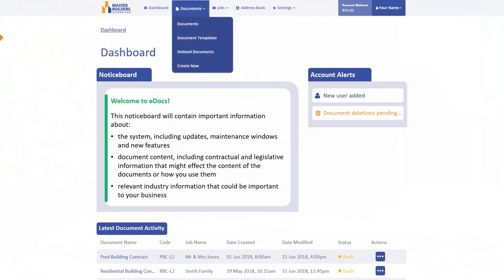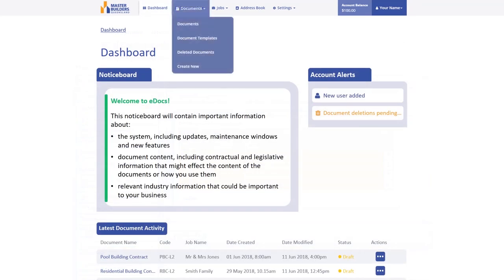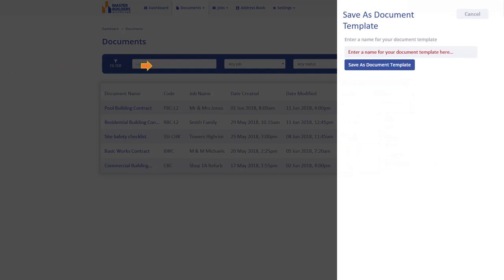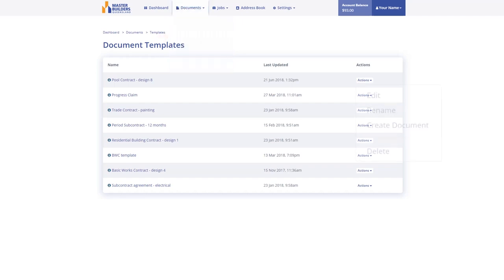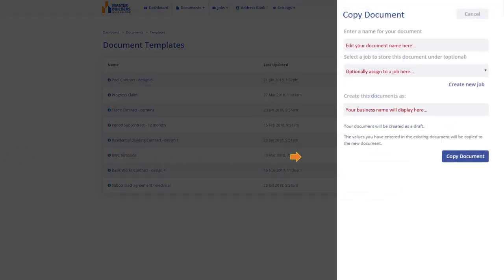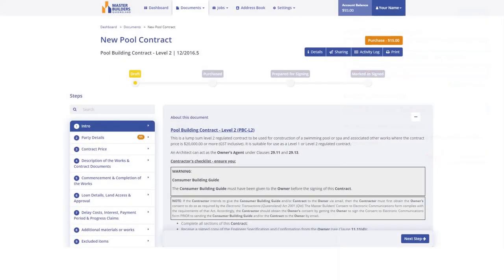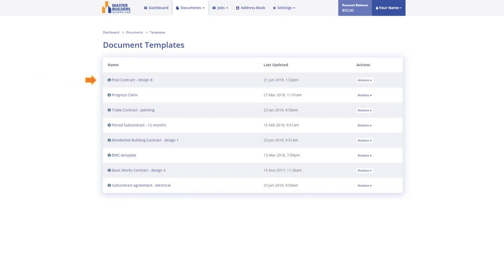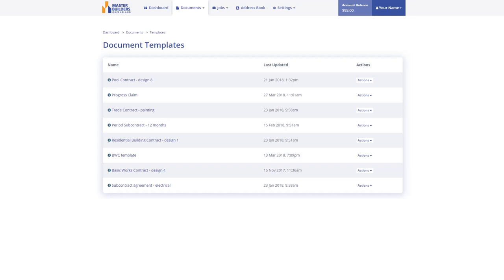eDocs Tutorial Part 9 Document templates